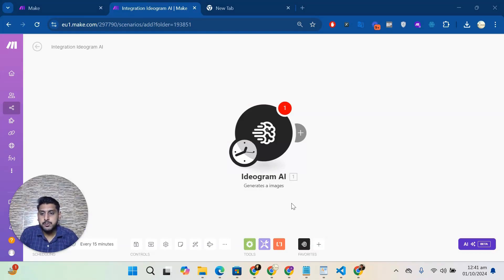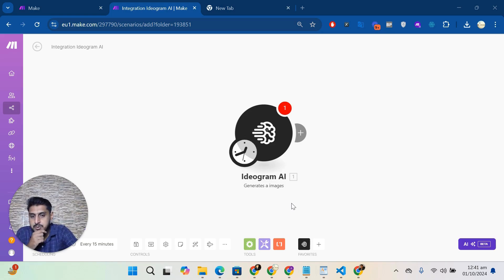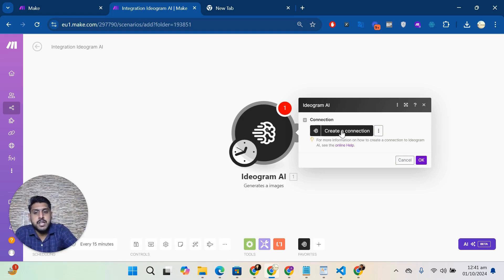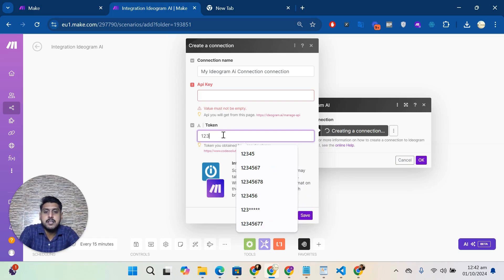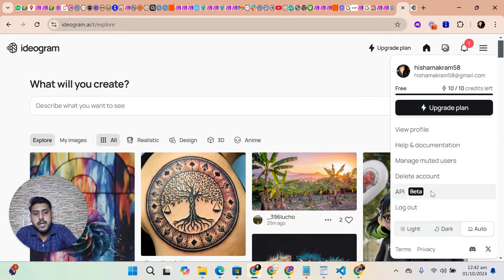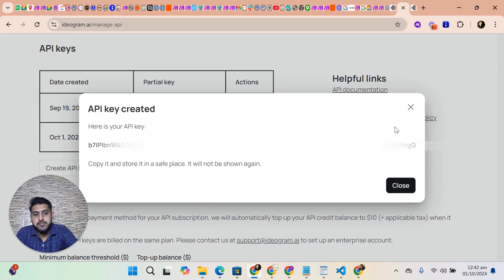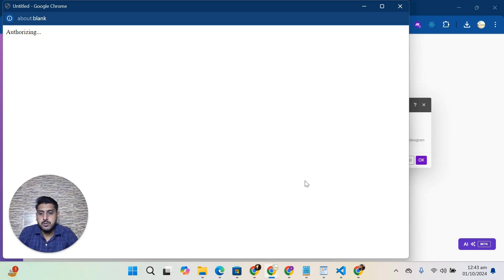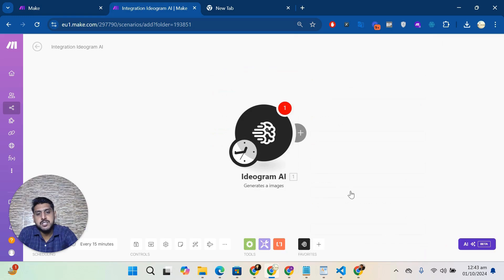How to Automate Ideogram AI to Make.com for Automation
Learn how to connect Ideogram AI with Make.com apps, with our private integration. Build powerful automated workflows that save time and money — no code required.

🔗 New to Make.com?